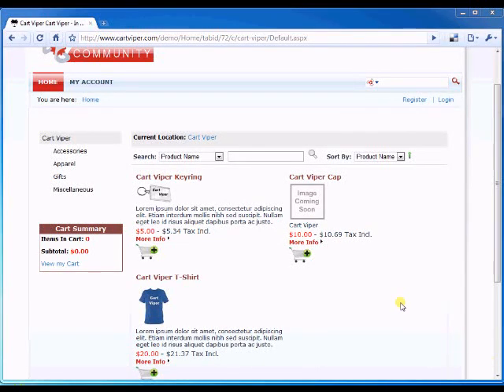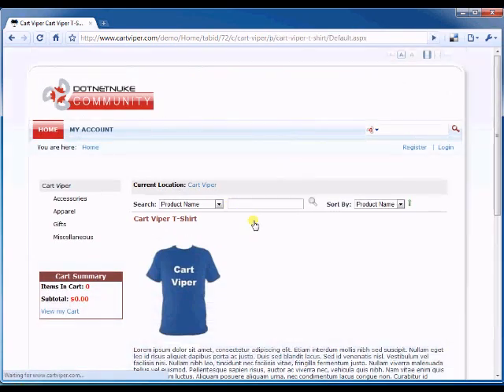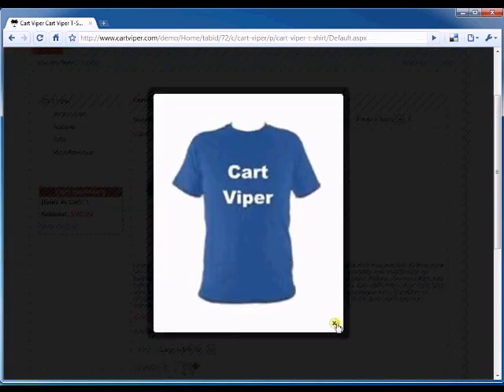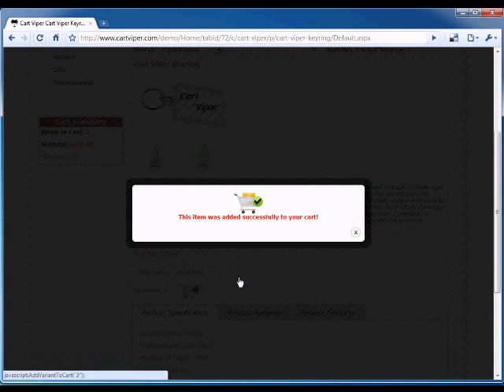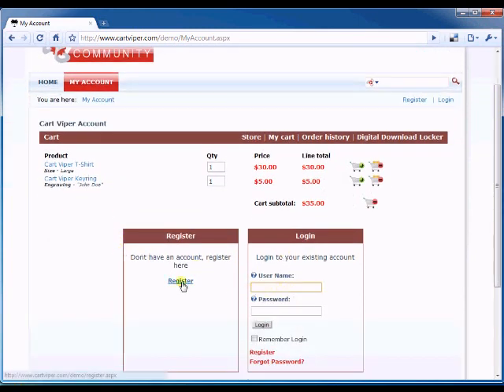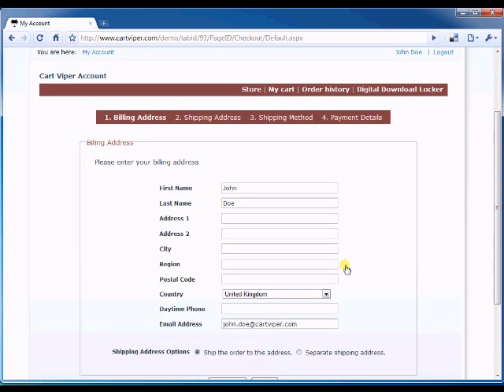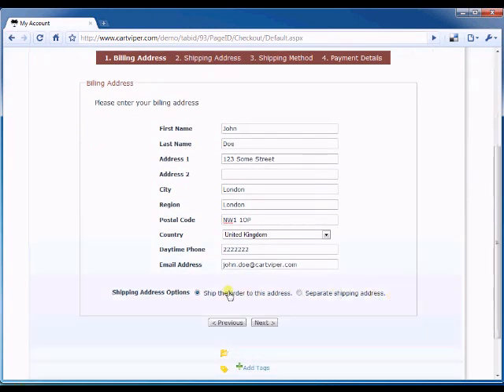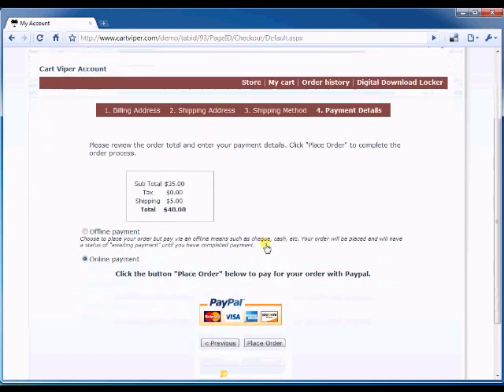Cart Viper Demo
Demo of Cart Viper ecommerce module for DotNetNuke 5